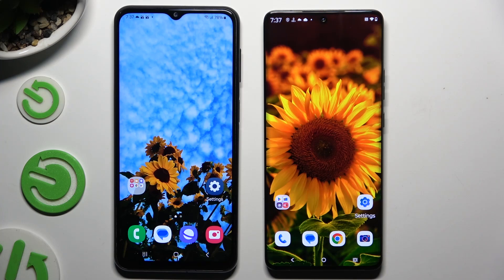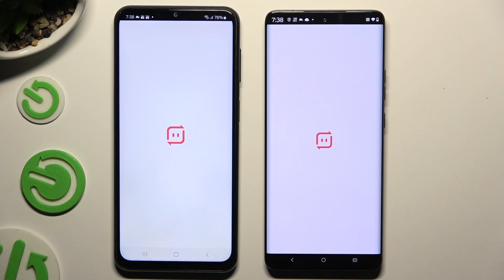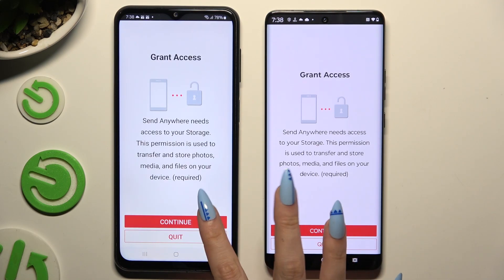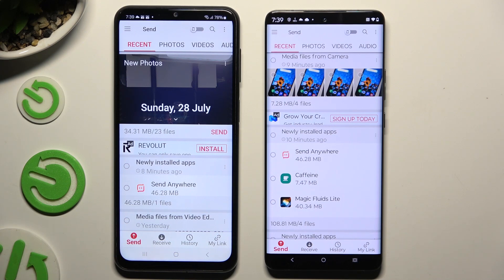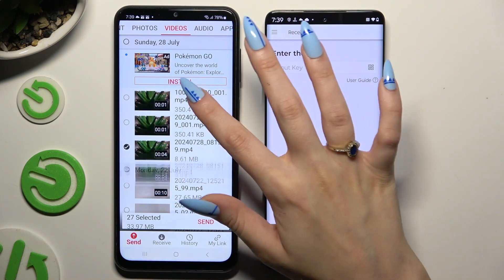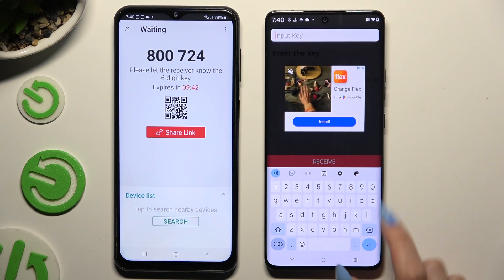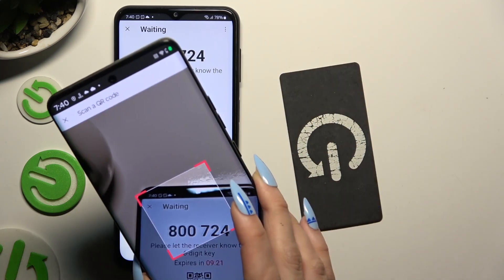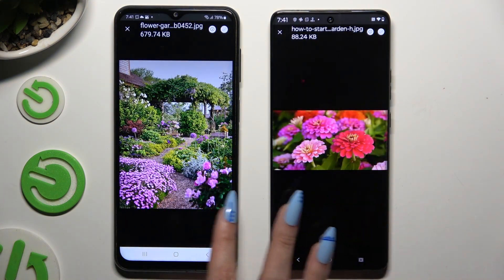How to Transfer Files from Samsung Device to Motorola Edge 50 Ultra - Send Files via Send Anywhere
Look up and see how to easily transfer files from your Samsung device to the Motorola Edge 50 Ultra using the Send Anywhere app! This guide will walk you through the steps to, send photos, videos, and other files quickly and securely between your devices. So, don't wait, make moving between devices easier than ever!

How to Transfer Files from Samsung Device to Motorola Edge 50 Ultra? How to Use Send Anywhere to Move Files from Samsung to Motorola Edge 50 Ultra? How to Send Files from Samsung Phone to Motorola Edge 50 Ultra?